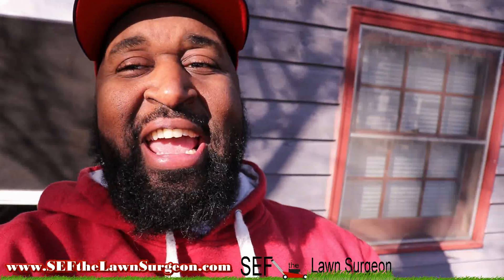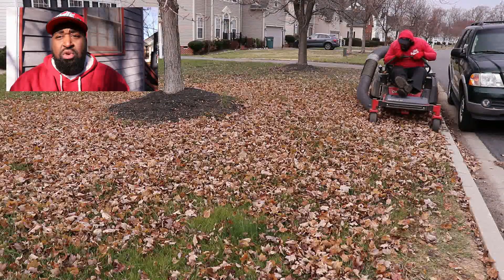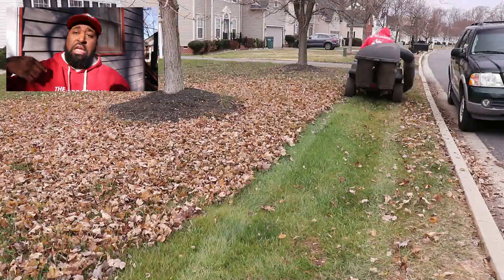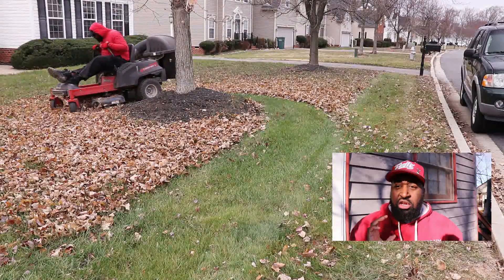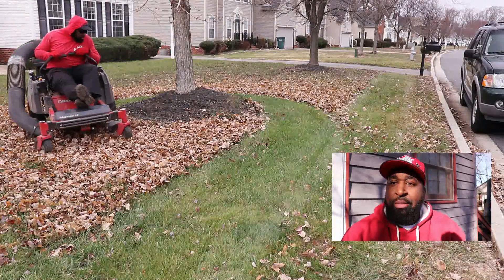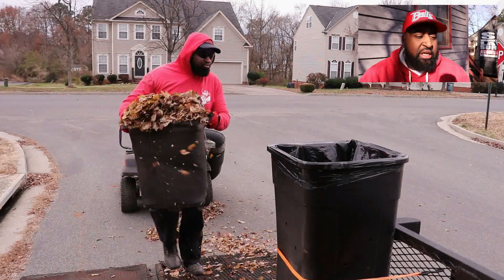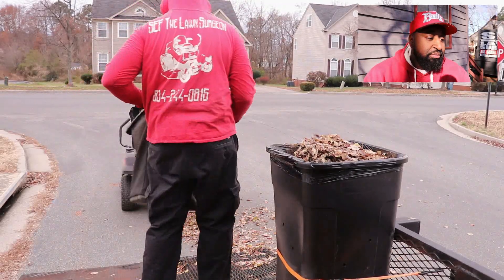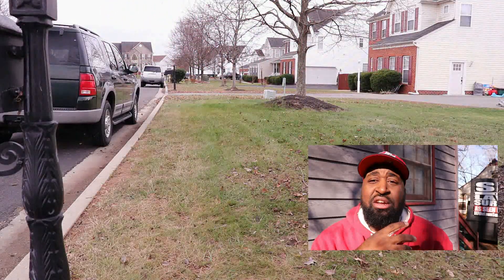How to Do A Leaf Clean Up - Start to Finish Guide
2018 Lawn Care Set Up!
- Shindaiwa T-344
- Echo Pas-225
- Echo Pas-225
- Husqvarna 150bt
- 2010 Nissan Titan